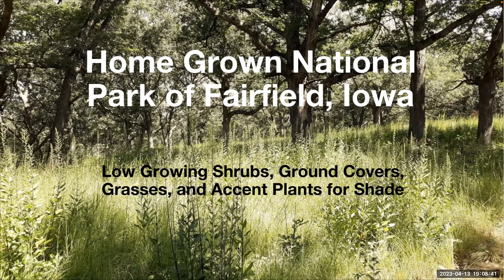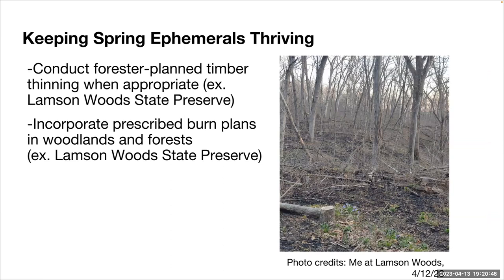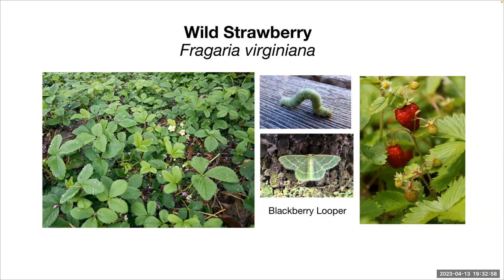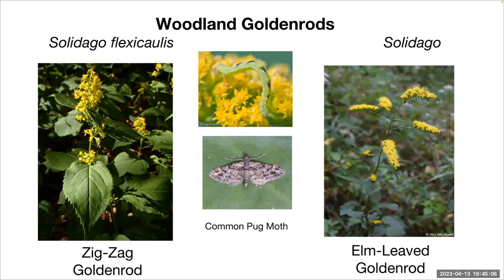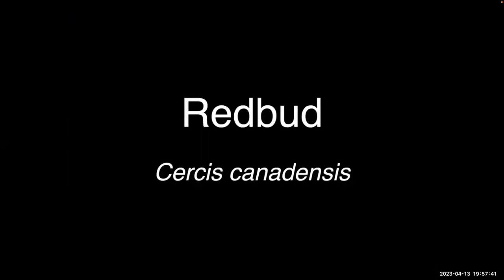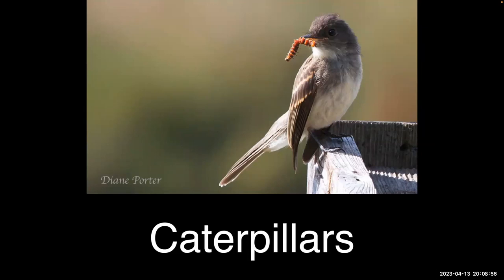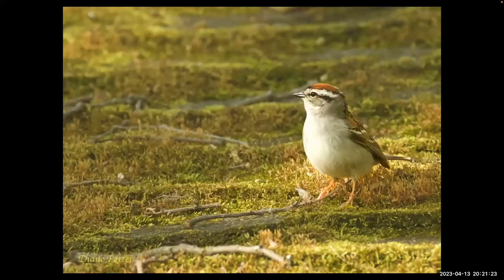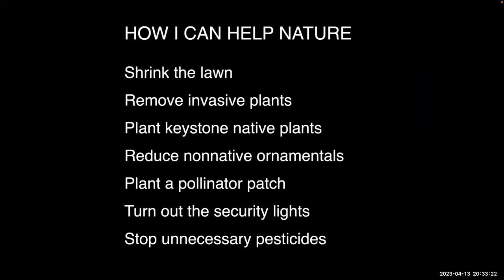Homegrown National Park at Fairfield Public Library April 13, 2023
On April 13, 2023, Fairfield Public Library hosted presentations by local native Iowa plant and pollinator specialists Steve Taylor, Dan Sears, and Diane Porter. This series of events held at the library is based on scientist, writer and educator Professor Doug Tallamy's Home-Grown National Park initiative. The April meeting features guidance for cultivating native plants that grow in shade and aims to connect people with the resources needed to restore our ecosystems in Jefferson County, Iowa.